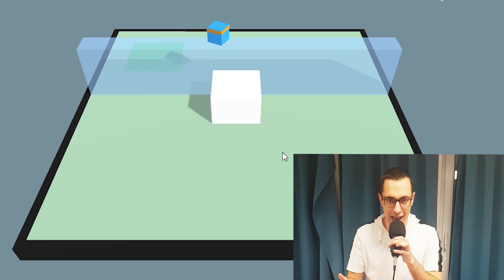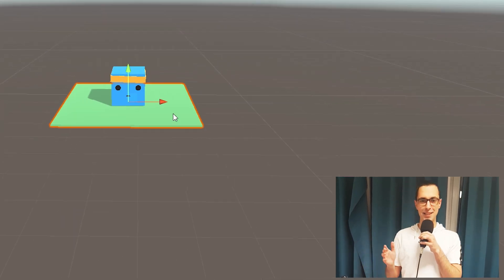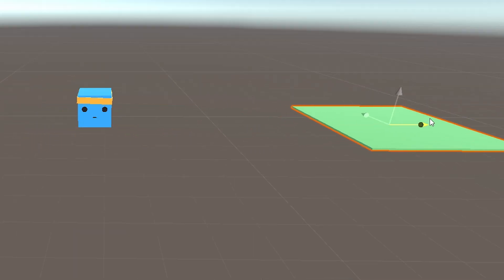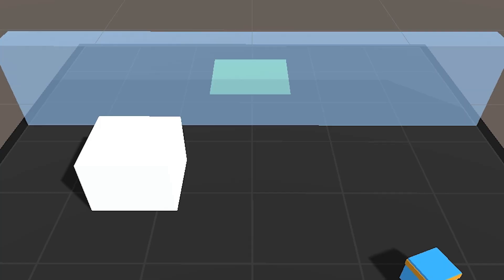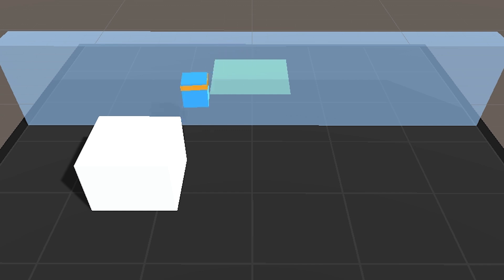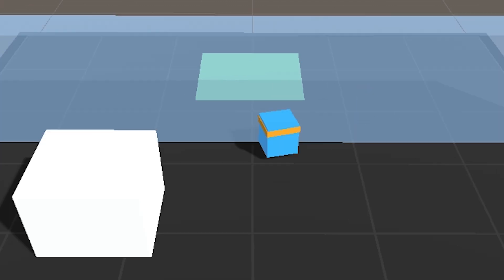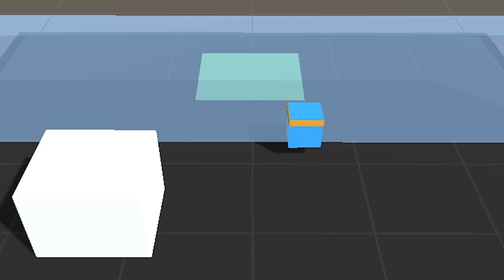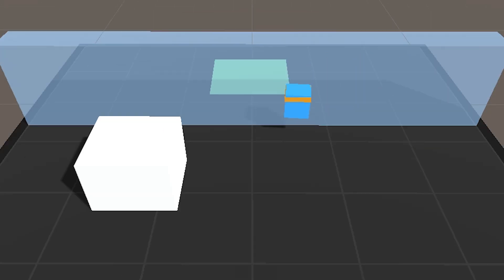AI Learns To Jump A Wall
We will learn how to build GPT, Stable Diffusion, Llama2 from scratch, not how to use them in a business setting. New Course - Learn To Build Any AI App My Zero To Hero: AI Entrepreneur Course Discord (invited below don't work) 45 AAA Ideas with Feature Descriptions

My Discord (other link below doesn't work) I Trained ML Agents to jump a wall in Unity game engine.